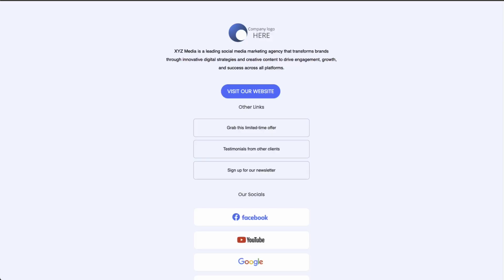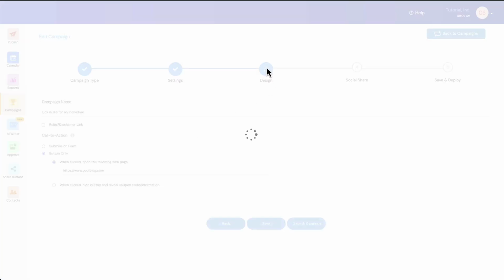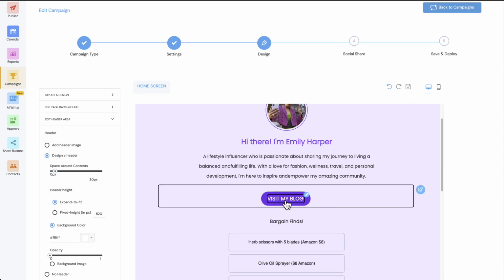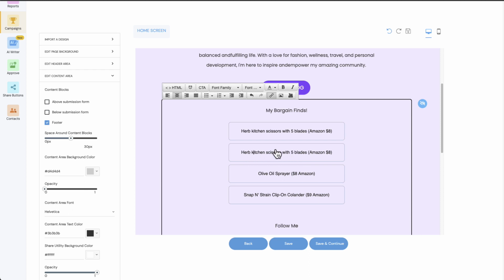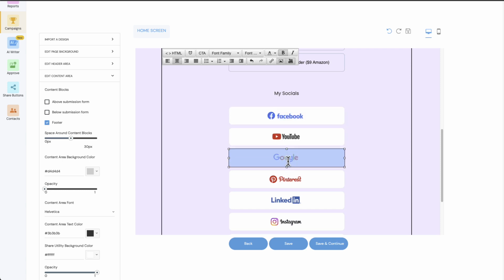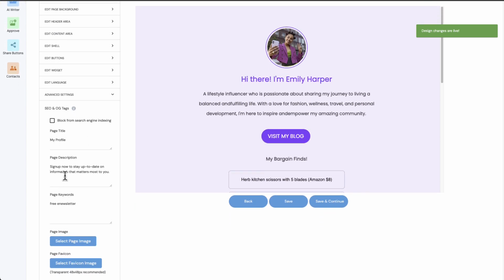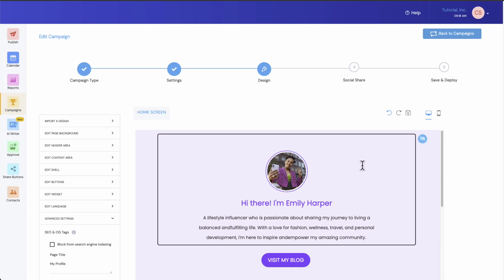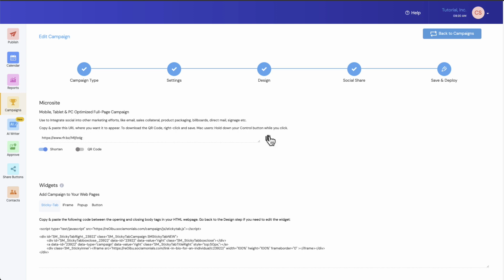How to create a link-in-bio page for TikTok and Instagram